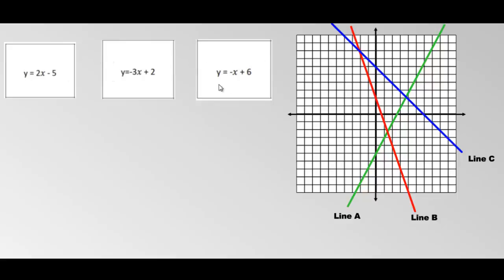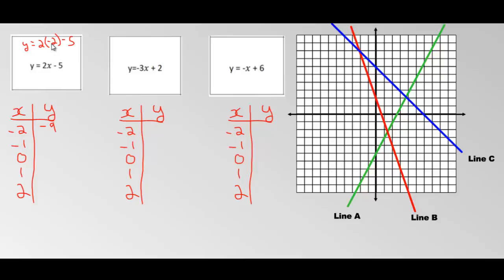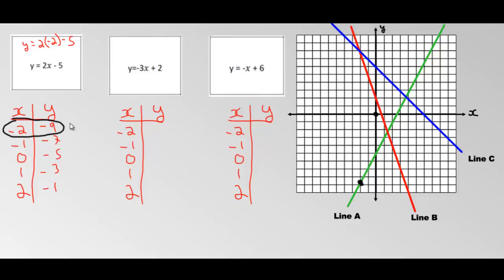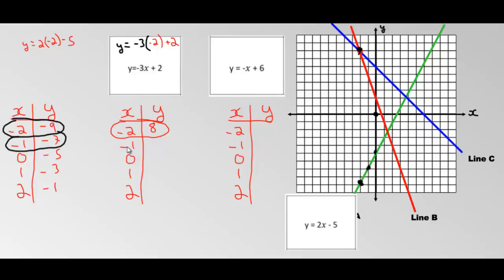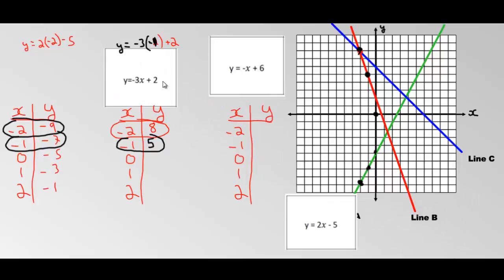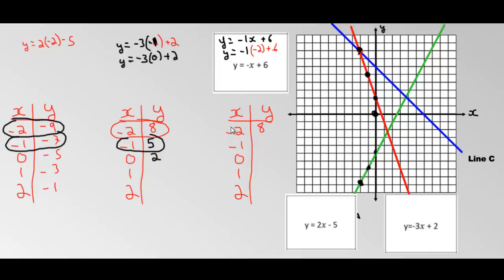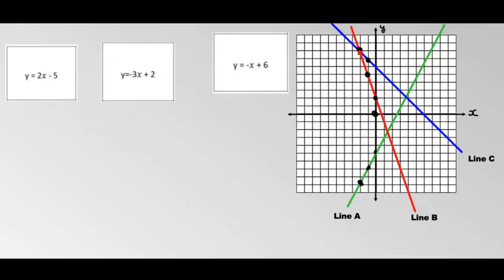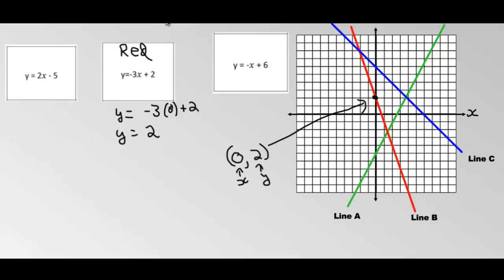Matching Linear Equations With Graphs